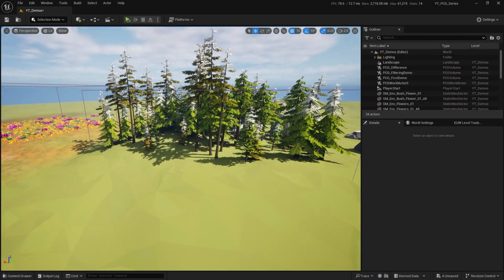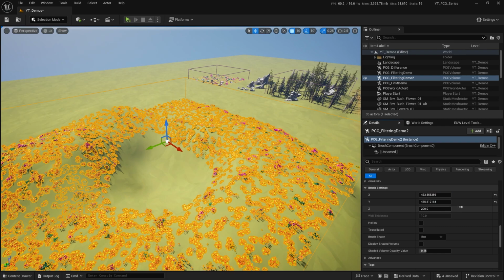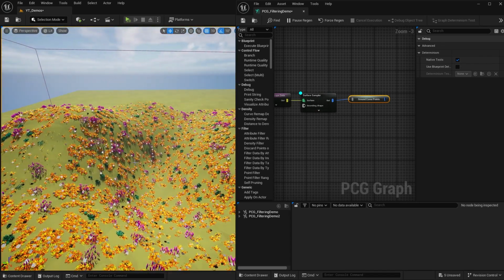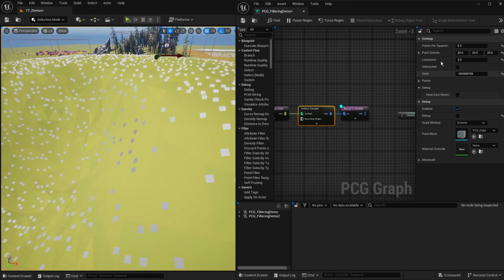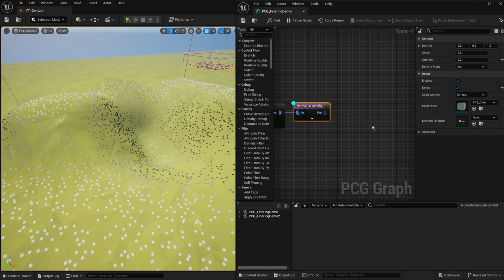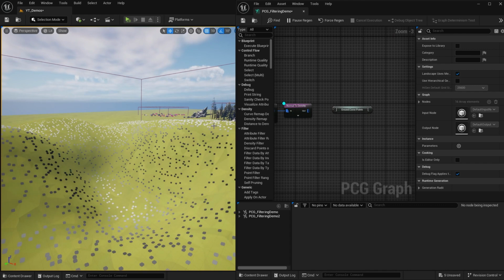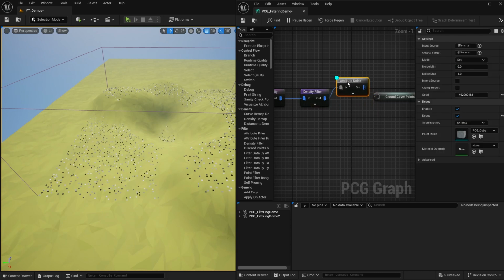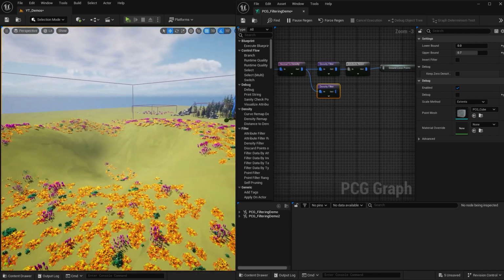Unreal Engine 5 Tutorial - PCG - 7. Normal to Density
In this video we will experiment with the Normal to Density node to be able to control what angle of slope our Points can appear on. We will use this to show how we can make our Ground Cover elements to only appear on the flatter surfaces while also pointing out how to also Filter out the sloped sections if you want to spawn anything on those!